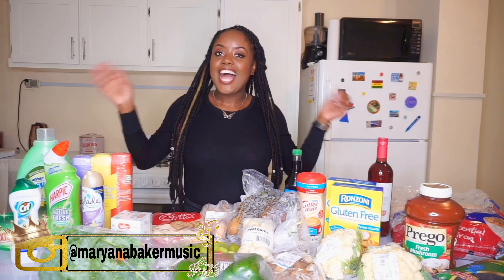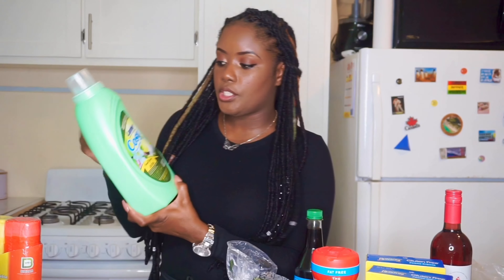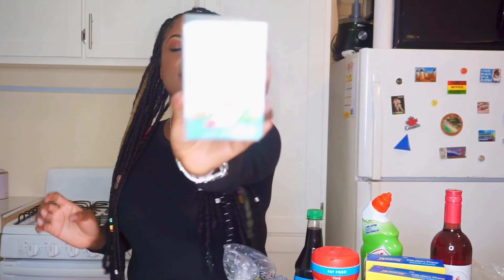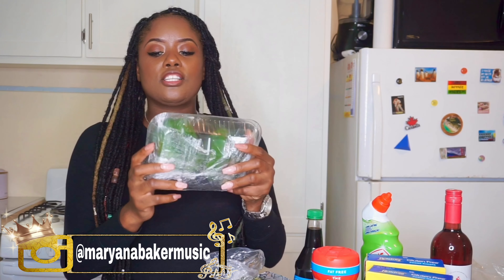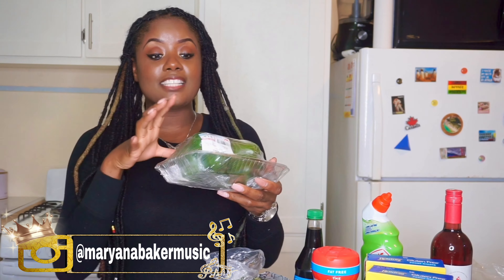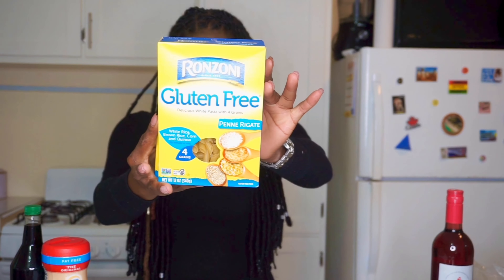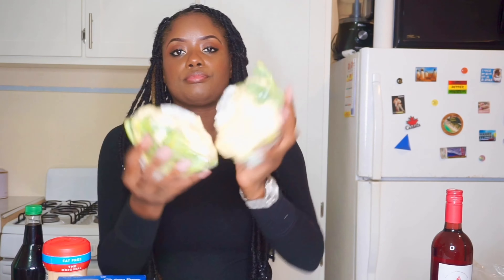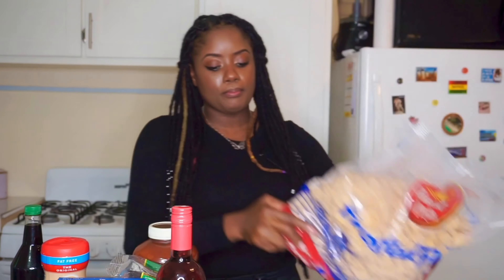FEBRUARY GROCERY HAUL | HEALTHY, VEGAN, GLUTEN-FREE HAUL | Trinidad YouTuber ✨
Hey y’all. I'm sharing my February Grocery Haul and it's my first for 2021. I went to Xtra Foods, Tru Valu and PriceSmart. As always, it's healthy, gluten-free and vegan. Enjoy ;)

UPLOADS:
Every Wednesday at 5pm EST. and some Sundays

🤍 B U S I N E S S / S P O N S O R S H I P 🤍

Love Mary-Ana xx